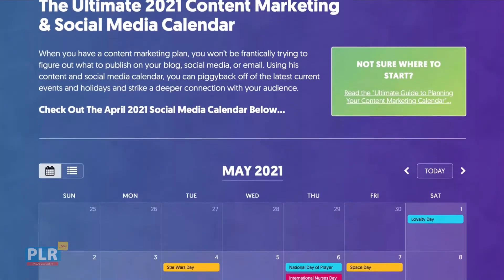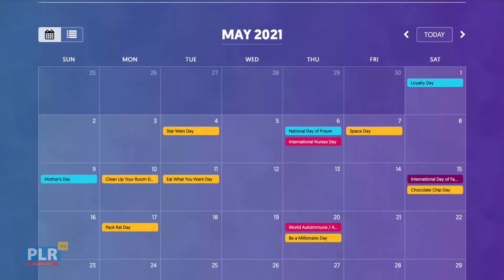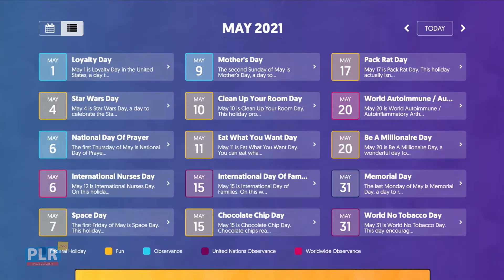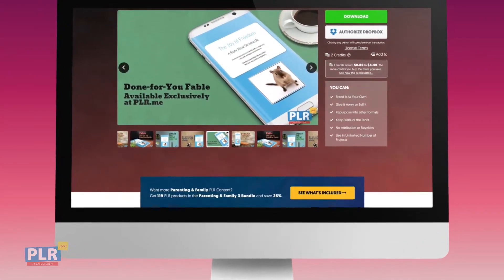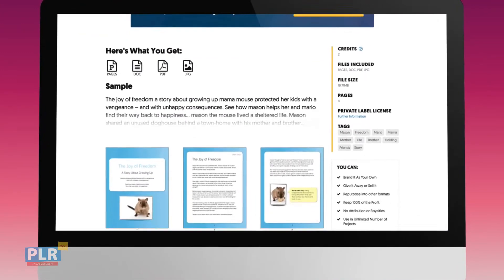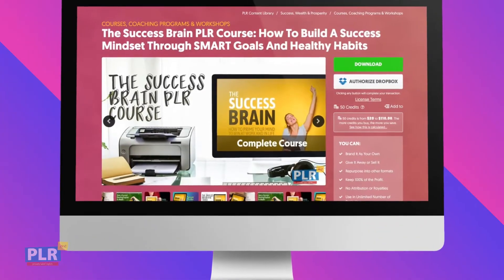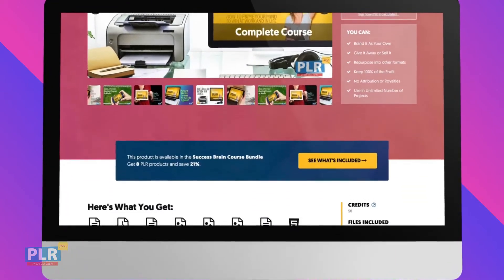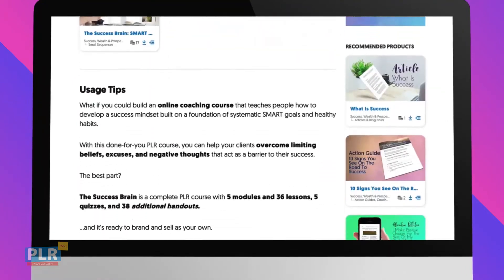May 2021 Content Marketing Calendar and Plan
"May" your days be filled with an abundance of content.  I sense Richard... May have some jokes in store.  But we guarantee that while you may not laugh at all his jokes, you will find some amazing content ideas in this month’s video...

...not to mention the answer to why we were told fables when we were children

00:00 Let's Get Started
02:23 May Content Marketing Calendar
02:38 May 1: Loyalty Day
04:44 May 4: Star Wars Day
06:52 May 6: National Day of Prayer
08:20 May 11: Eat What You Want Day
09:40 May 20: Be a Millionaire Day
10:41 May 31: Memorial Day
13:17 Get Two Free Credits Every Month

May 2021 Content Marketing Plan - Holidays and Events

Here are the holidays we covered this month and the links mentioned

✅  MAY 1: LOYALTY DAY
The Joy of Freedom Fable

✅  MAY 4: STAR WARS DAY
4 Steps to Greatness

✅  MAY 6: NATIONAL DAY OF PRAYER
The Prayer Book

✅  MAY 11: EAT WHAT YOU WANT DAY DAY
Foods to Avoid

✅  MAY 20: BE A MILLIONAIRE  DAY
The Success Brain Course

✅  MAY 31: MEMORIAL DAY
When I Help Others I Gain So Much More In Return